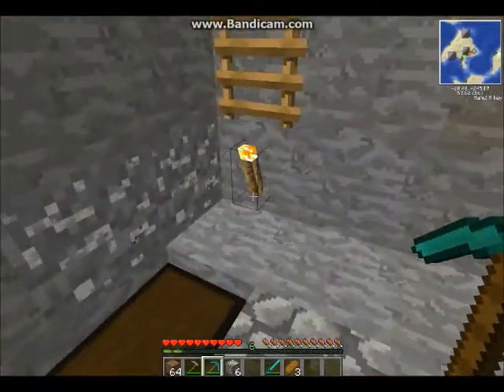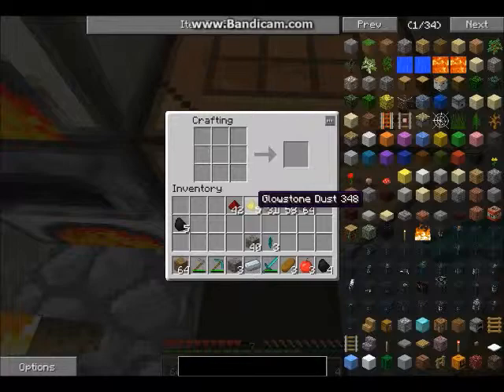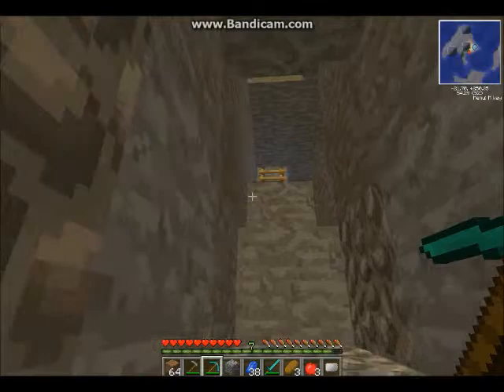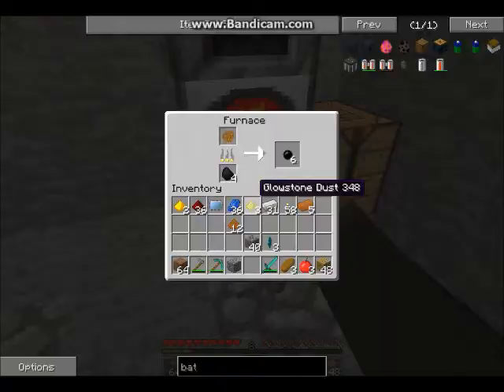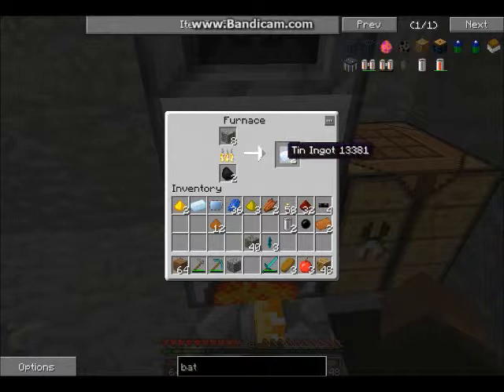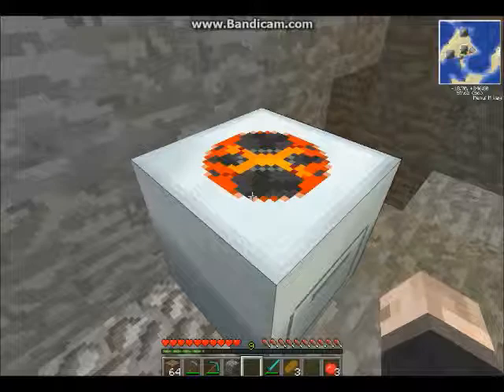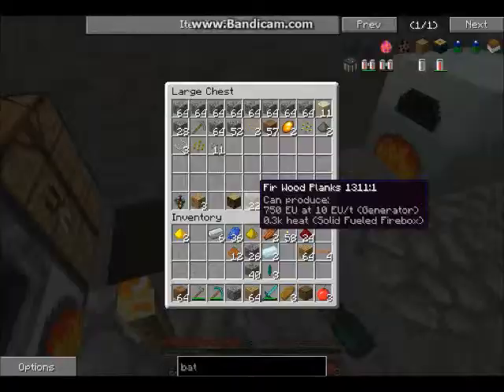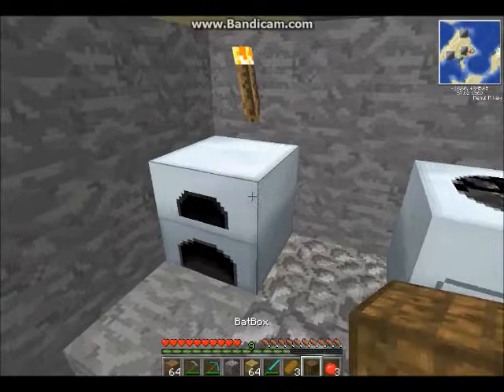FTBSSP EP 3- JETPACK!!!!!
We start off on a new world in FTB! No Alex this time though :(he